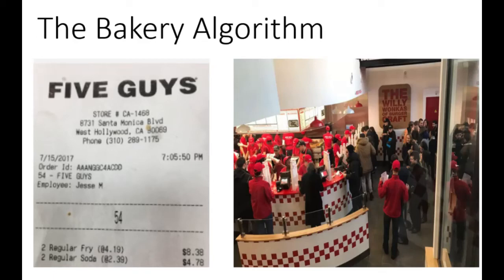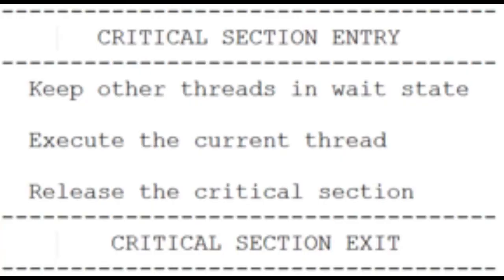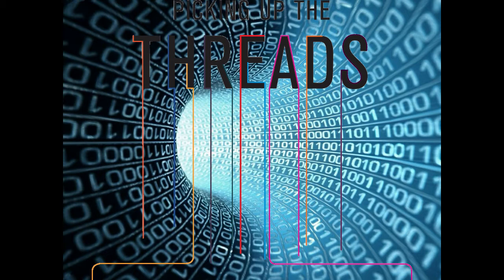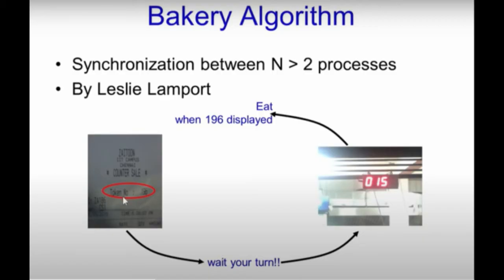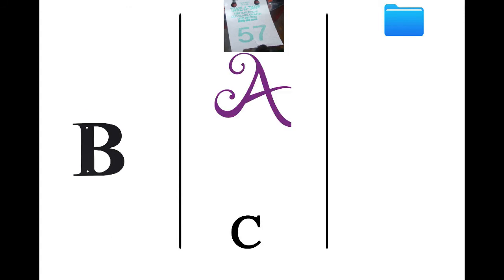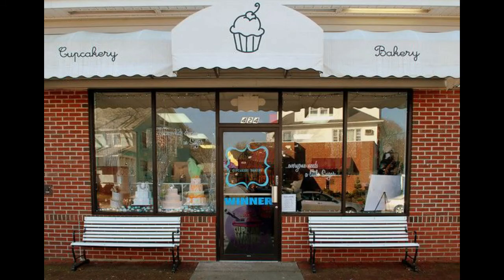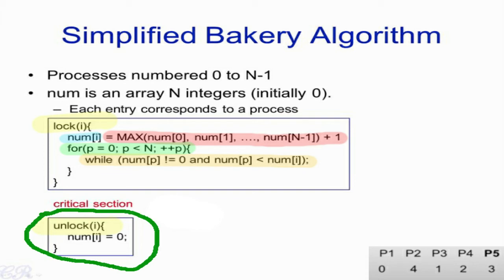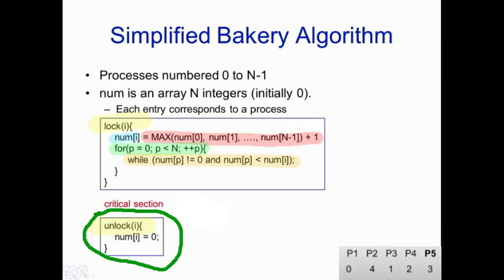Bakery Algorithm Masterpiece